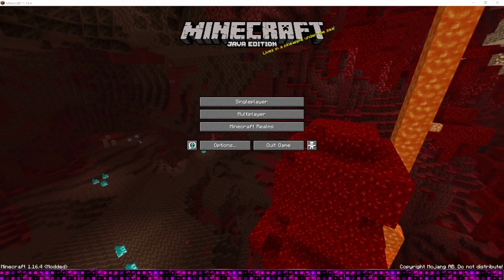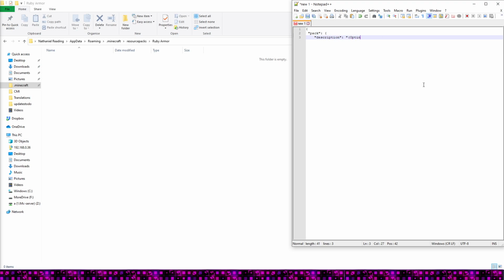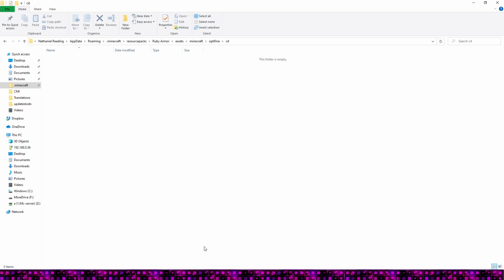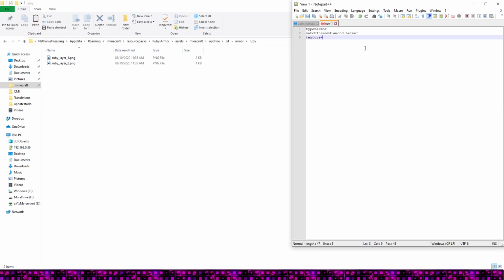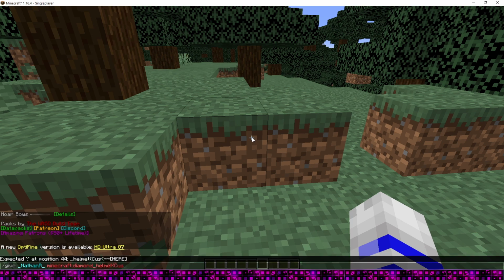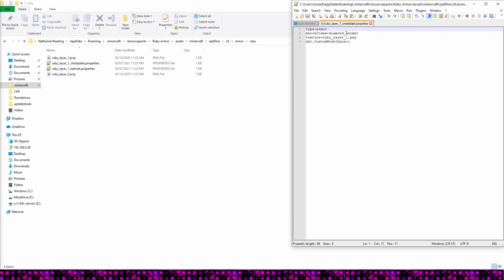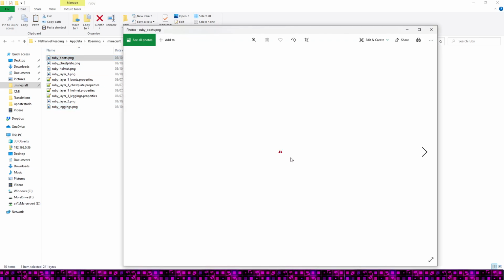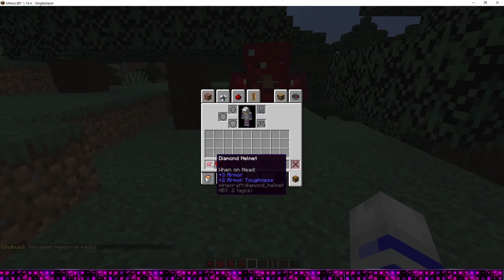Optifine Ruby Armor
Hopefully, this video explains how to texture your armor in optifine. Minecraft 1.14+